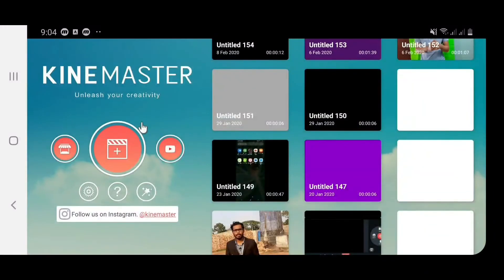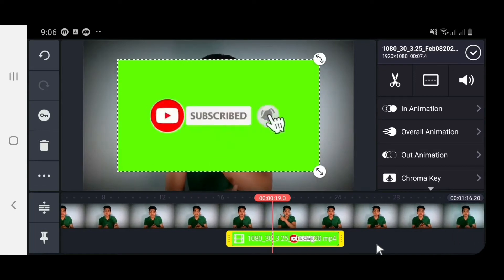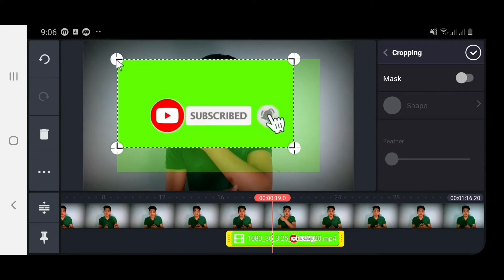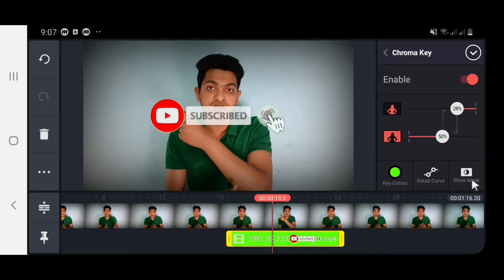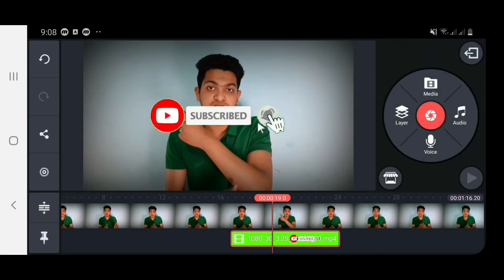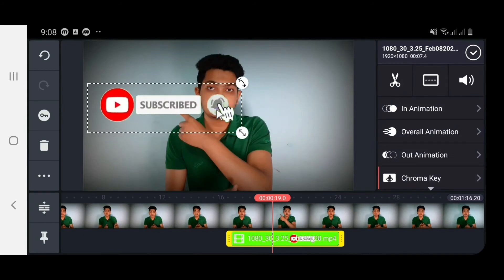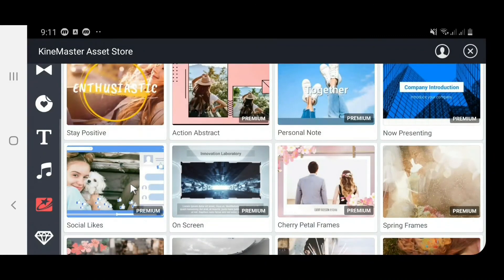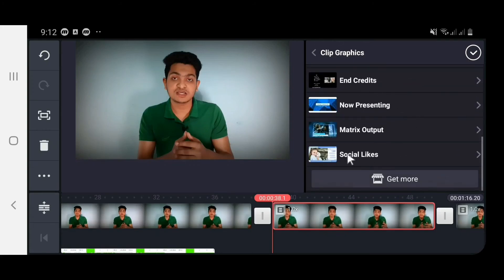How to add subscribe button by Kinemaster|| Kinemaster part 8||bangla tutorial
Welcome to "Tech Belt" channel. I always trying give some something special tips and tricks of android. How you can best use of your android.I also Upload video about how you are a best youtuber using android mobile. So I hope you enjoy my video and learn something from my channel.

আমার অন্যান্য ভিডিওগুলো দেখতে ক্লিক করুন